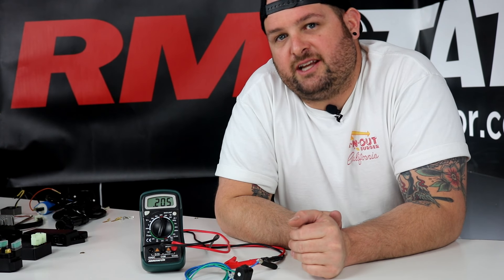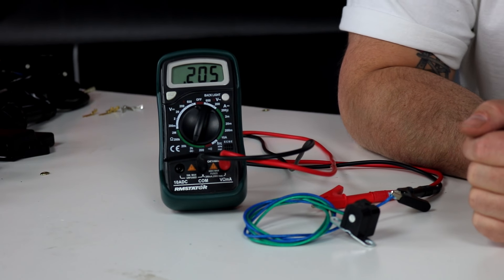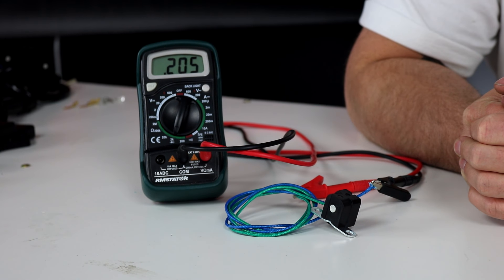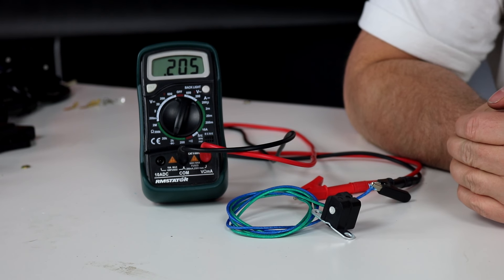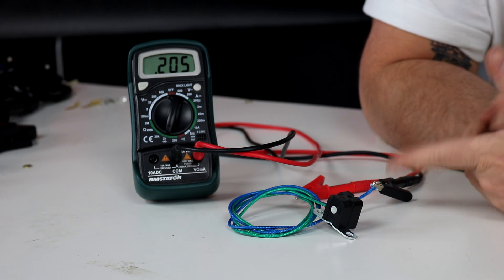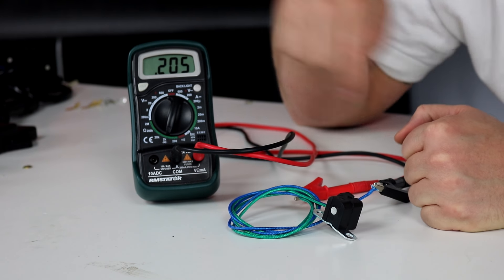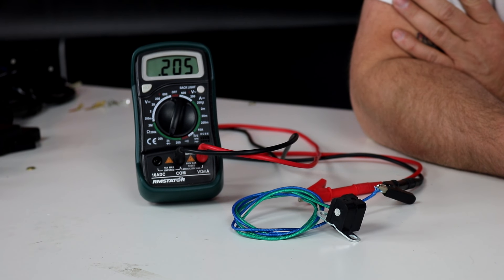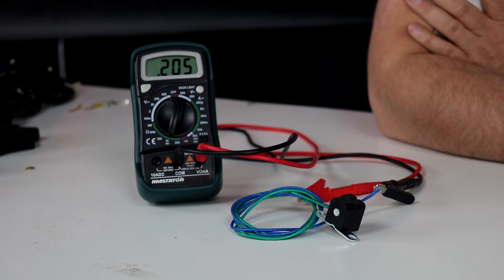How to Test a Pickup Pulser & Trigger Coil for Motorcycle, ATV, UTV & Snowmobile - RMSTATOR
Having ignition problems with your motorcycle, ATV, UTV, or snowmobile? Make sure to test your pickup/pulsar coil! Pickup/pulsar coils are easy to test and don't even require removing them from your motor. You just need a multimeter and a few minutes.

Follow along with Evan, our Electrical Engineer, as he shows you how to test different types of Powersports stators.